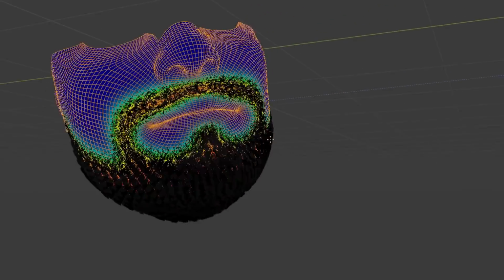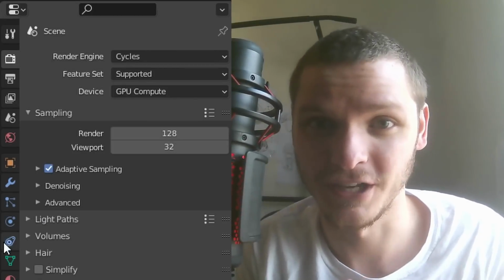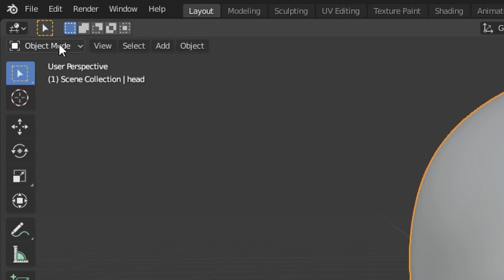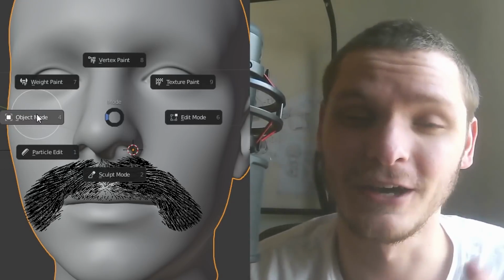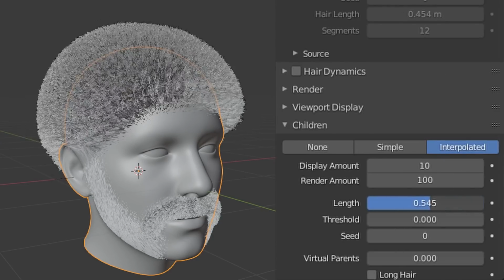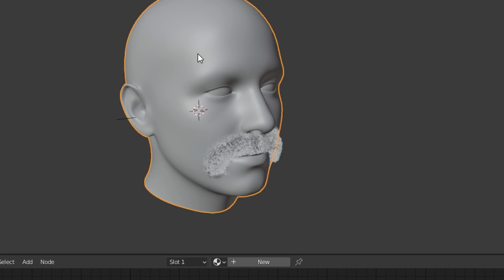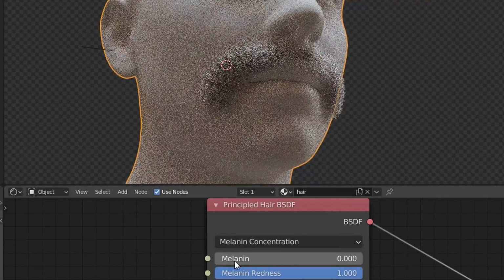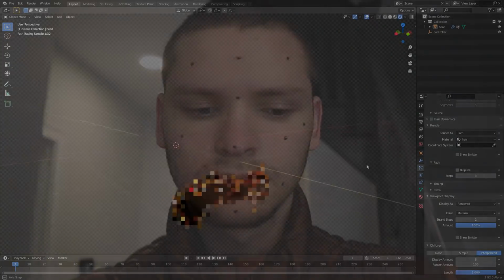Moustache In 30 DAYS